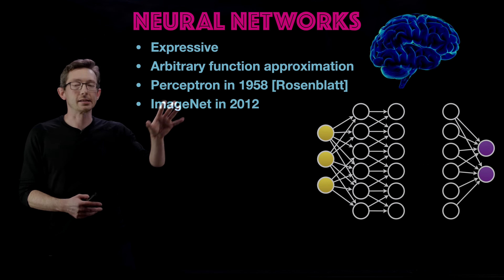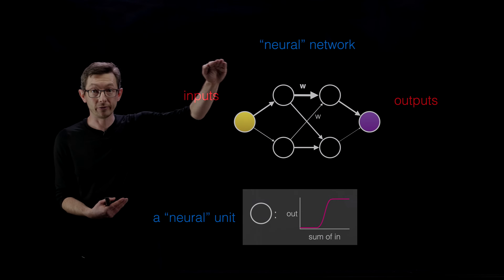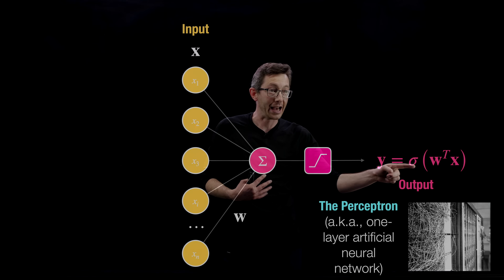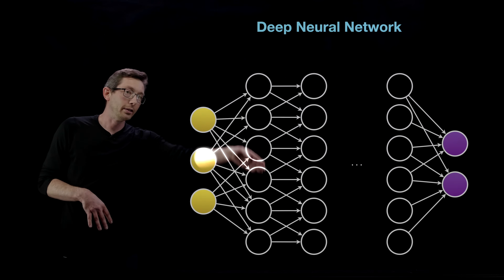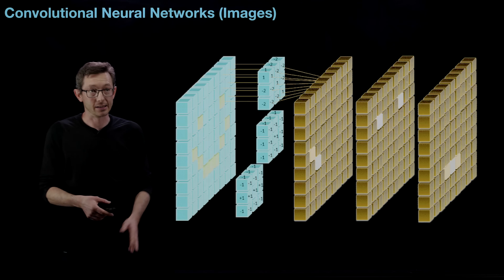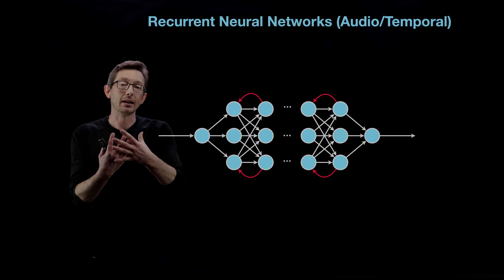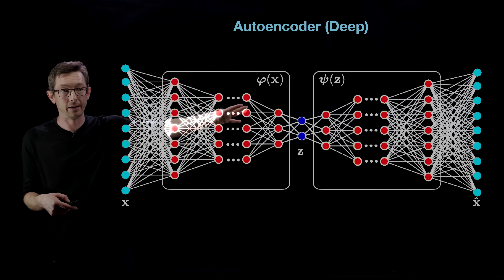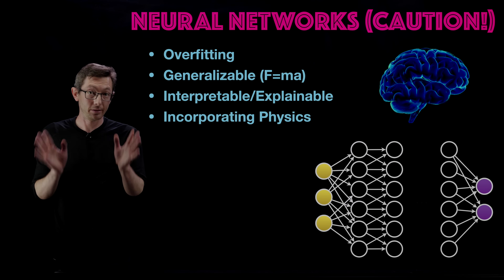A Neural Network Primer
[Tier 1, Lecture 04c] This video provides a primer on neural networks for machine learning and artificial intelligence.  Neural networks are biologically inspired and provide the backbone of many modern ML/AI frameworks.

%%% CHAPTERS %%%
0:00 Overview
2:15 What is a Neural Network?
5:17 The Perceptron (History of Neural Networks)
6:39 Deep Learning
8:50 A Diversity of Architectures: the Neural Network Zoo
11:30 CNN: Convolutional Neural Networks
13:11 RNN: Recurrent Neural Networks
14:01 Autoencoder Networks
16:20 Outro